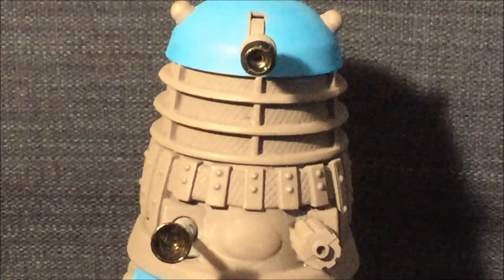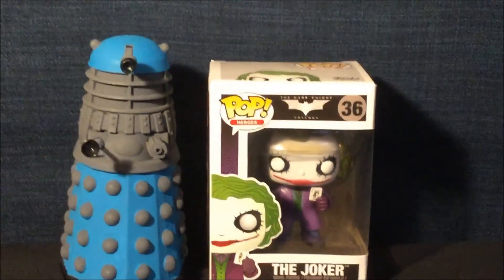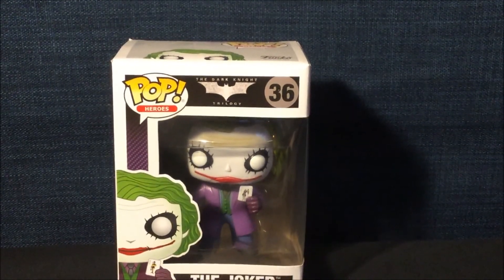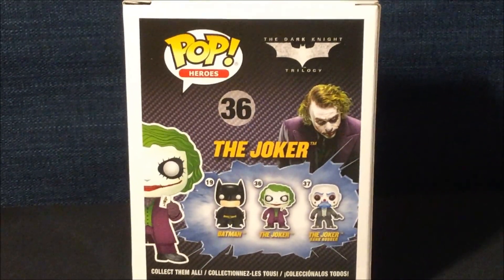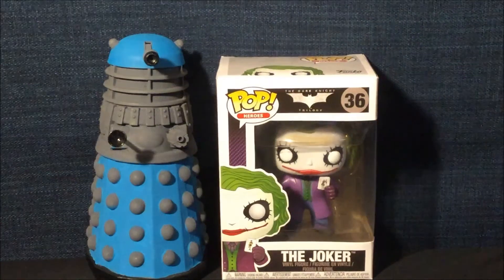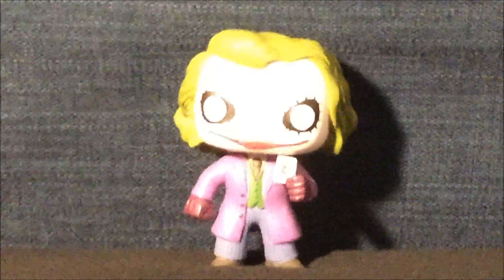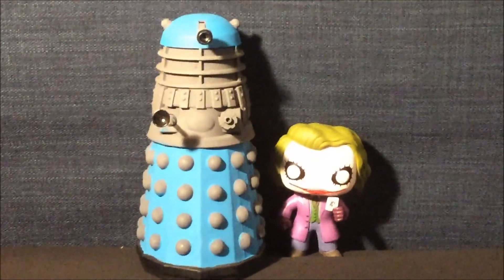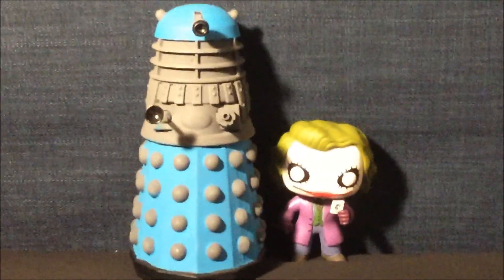dalek bieber vlog The dark knight joker pop figure review